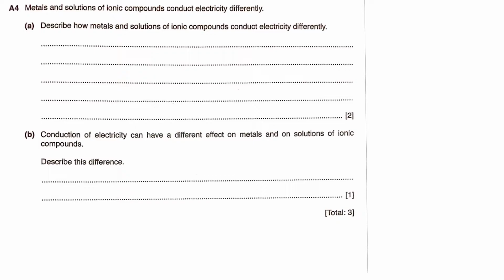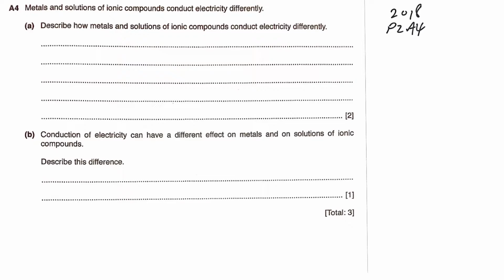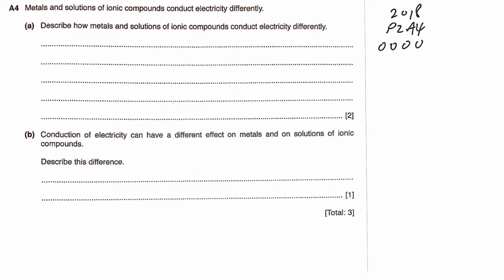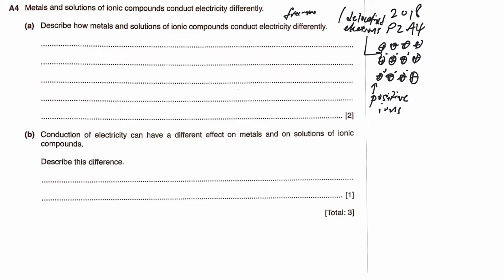Tackling O-Level Chemistry (Pure) - Atomic Structure (6)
2018 O-Levels Pure Chemistry Paper 2 Question 4